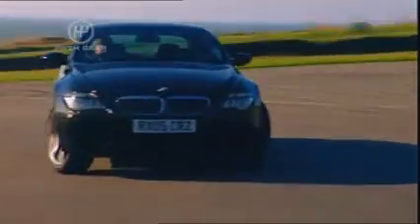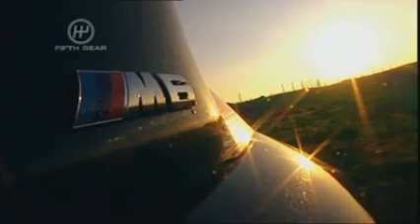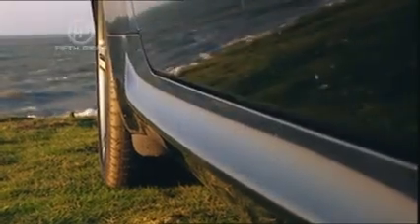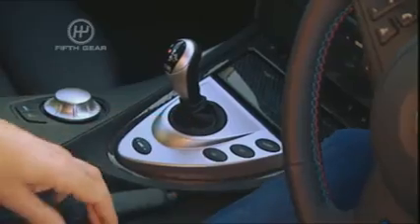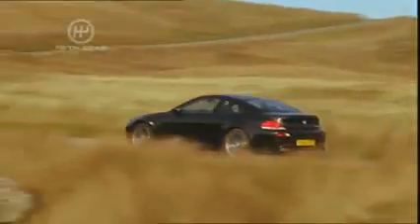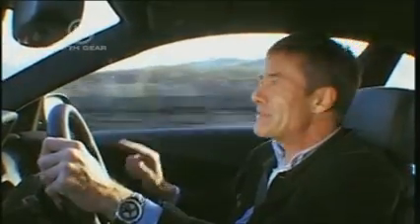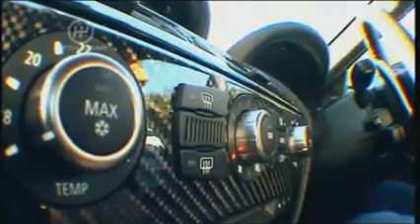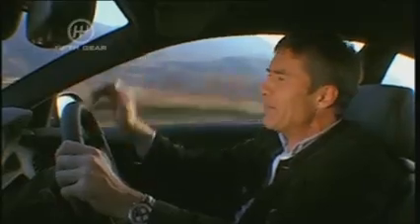BMW M6 - Road Tests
Tiff pushes the M Power button at every opportunity to see whether the M6 really is worth 20 grand more than the identically specd M5.